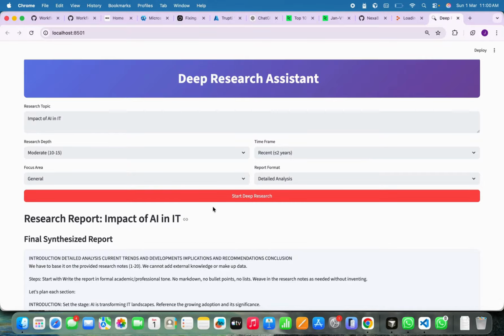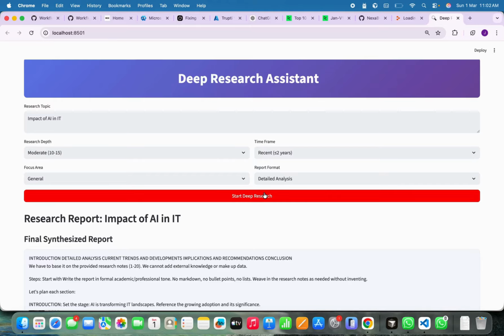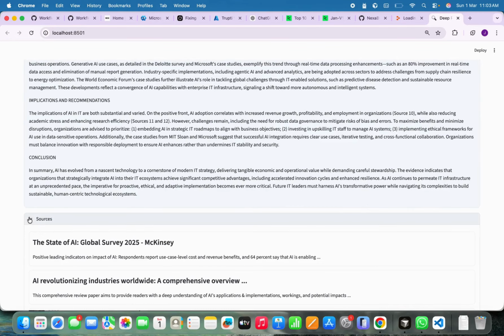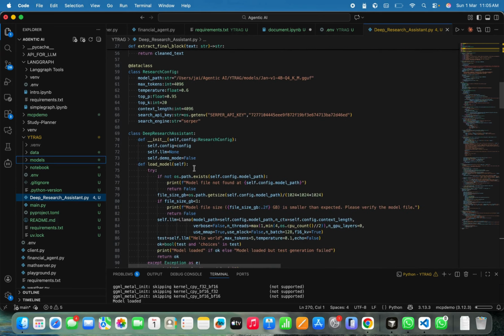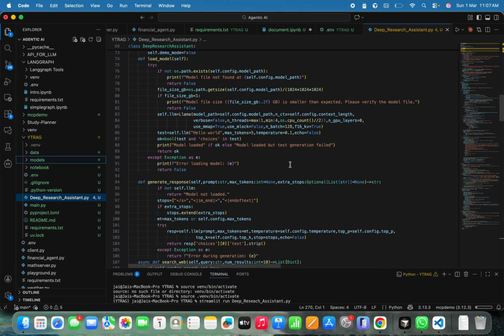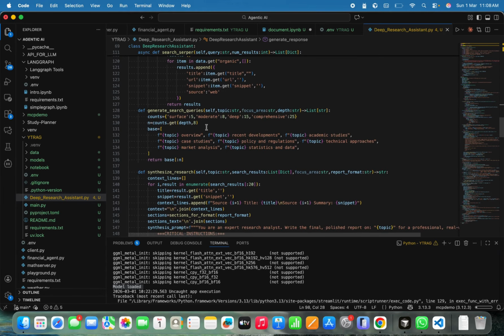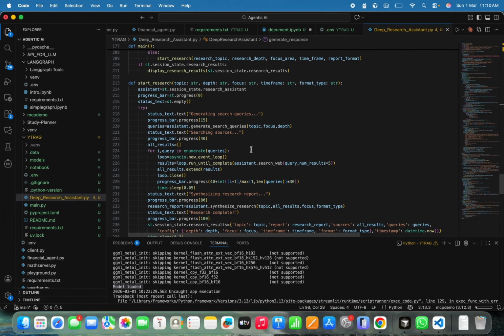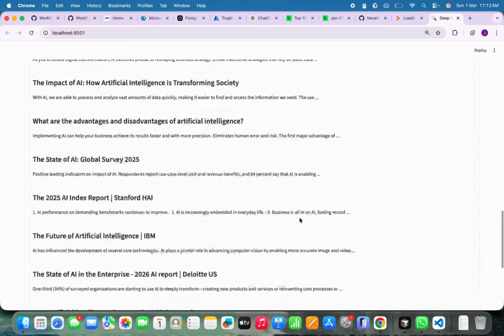Deep Research Assistant using AI Agent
The AI Agent project Deep Research Assistant with Jan‑v1 is an app that turns a topic into a polished research report using local Jan‑v1 inference, async web search, and strict report formatting. It generates smart queries, pulls sources, and synthesizes a clean, professional write‑up.
It uses Streamlit for the UI, llama‑cpp to run a Jan‑v1 GGUF model locally, Serper for web search, and a set of helper functions for sectioning and cleanup.
Users enter a topic, choose depth, focus, timeframe, and format; the app generates queries, runs async searches, compiles notes, and has Jan‑v1 produce a structured report, then displays sources and lets you export TXT/JSON. Progress bars track steps, and session state avoids reloading the model between runs.